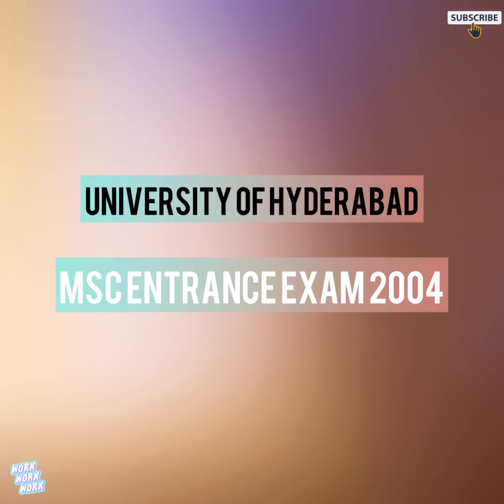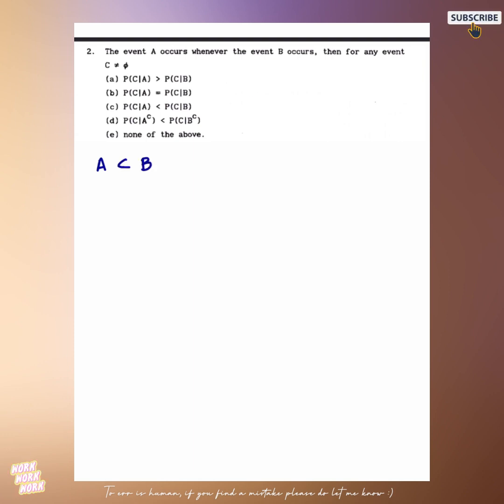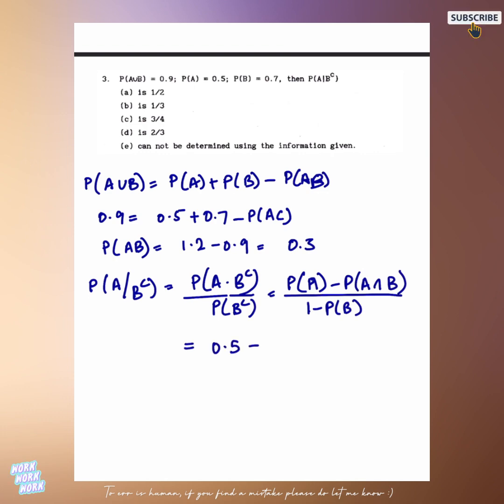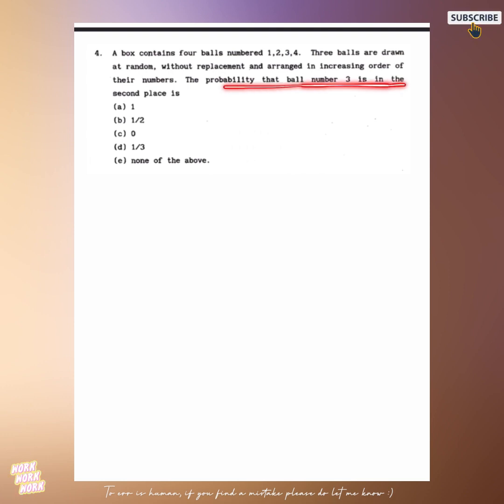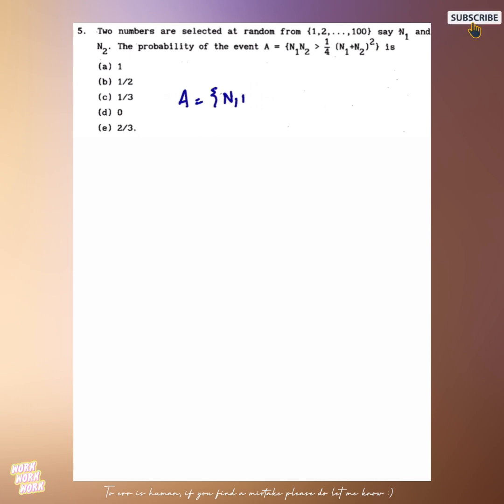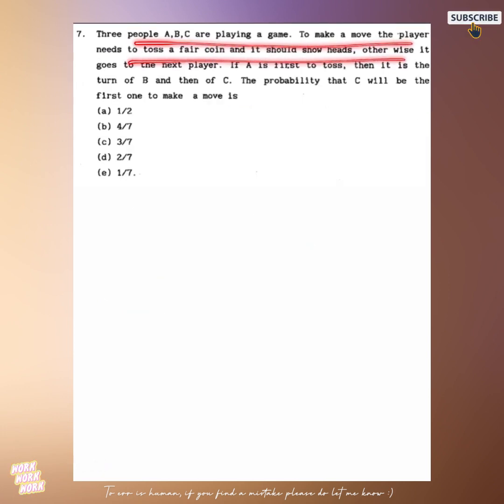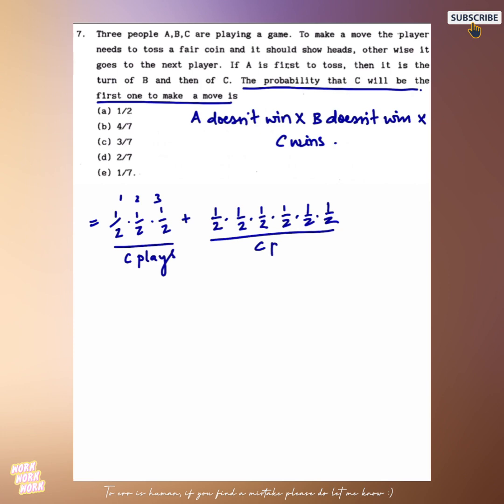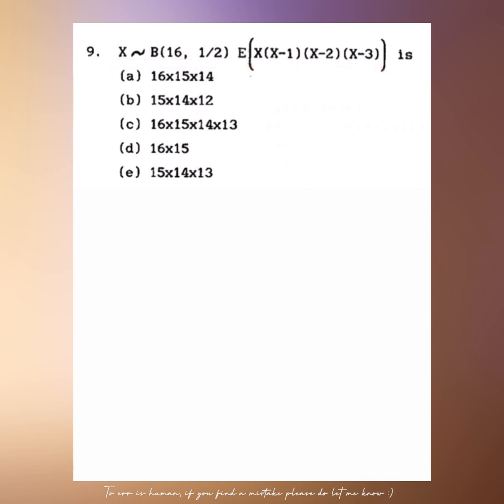Statistics entrance exam University of Hyderabad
Hey guys in this video I am solving past your questions of University of Hyderabad MSC statistics entrance.